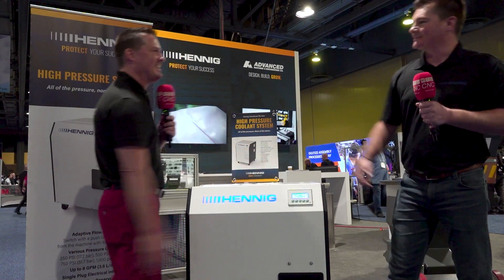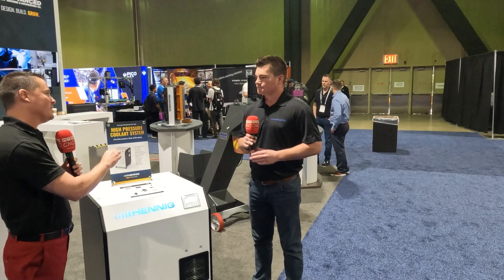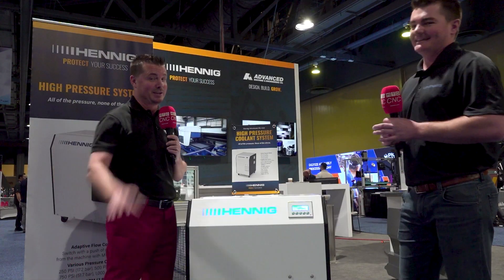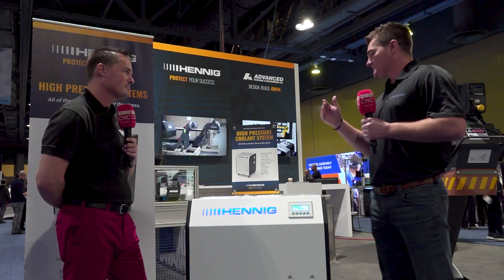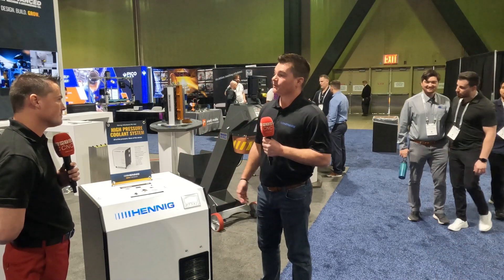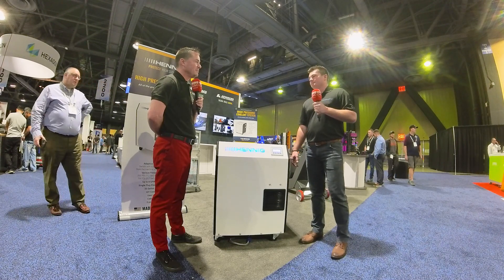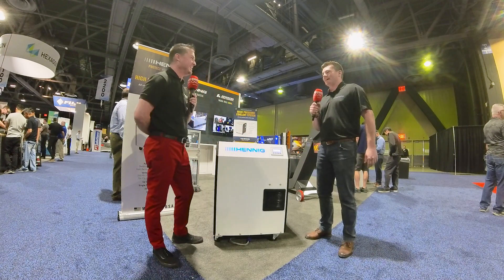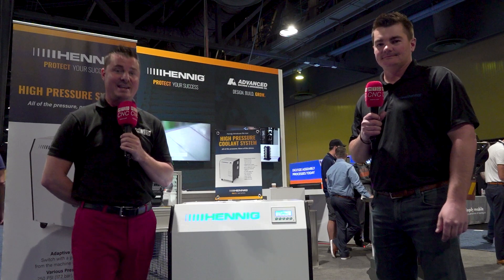Innovations in Chip Management: Hennig's VariFlow High Pressure Coolant System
Join Tony Gunn of MTD CNC as he interviews Hennig's Camoren Schley at Westec 2023 to discuss the newly released VariFlow High Pressure Coolant System. This cutting-edge system boasts:

- Adaptive flow control
- Various pressure options
- Direct drive pump with no belts, VFD driven motor, and smooth/quiet operation
- Built-in transfer pump that has no external pump or wiring
- 25 gallon reservoir
- Easy access filters
- Color-coordinated warning indicator lights and more!

Enhance your machining processes with Hennig's VariFlow High Pressure Coolant System—learn more and request a quote today! for more information.